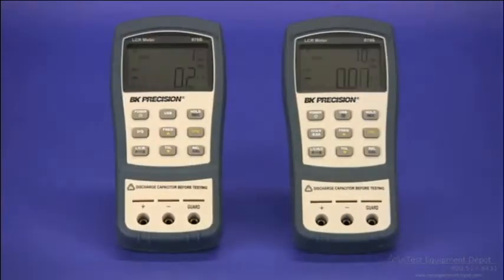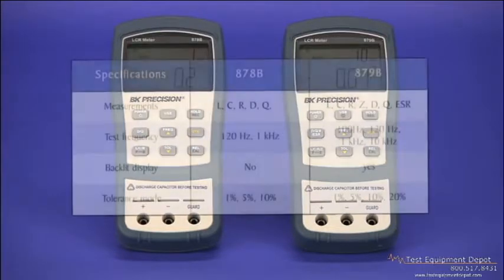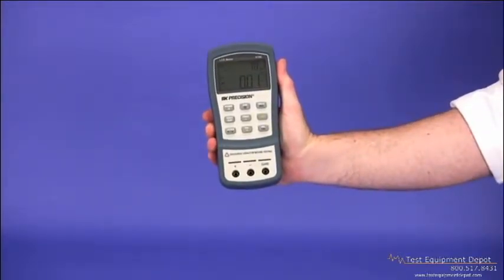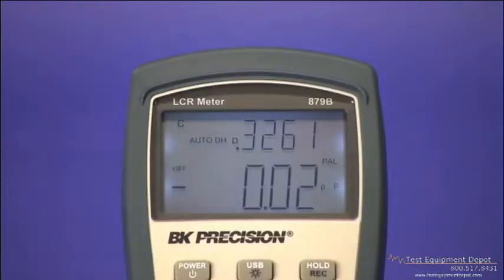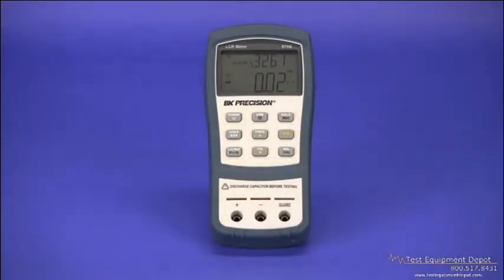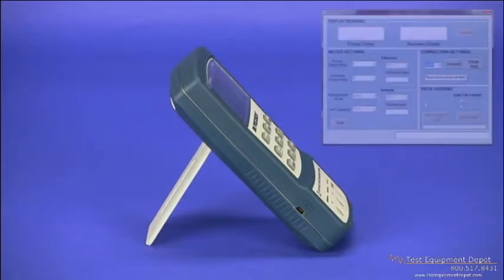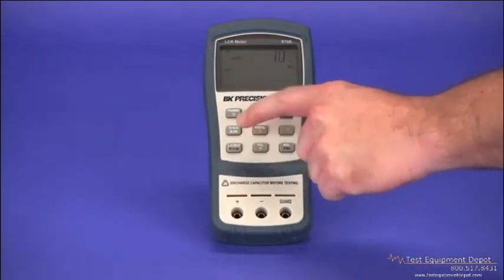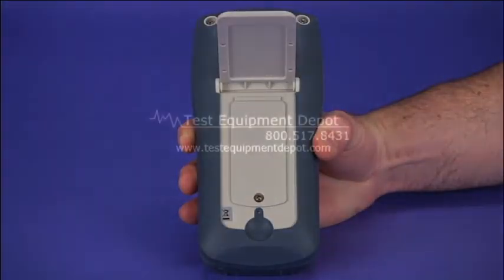BK Precision 879B 40,000 Count Dual Display Handheld LCR Meter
The BK Precision 879B 40,000-count handheld LCR meter measures inductance, capacitance, and resistance quickly and precisely. Additionally, the 879B supports remote control using SCPI commands and can calculate impedance, Θ, and ESR, features typically found only in bench LCR meters.

Fast auto ranging and quick measurement configuration such as measurement parameter and test frequency selection make the 879B very simple to operate. The meter also includes handy functions such as data hold, Min/Max/Average recording, tolerance sorting, and relative mode.

Measurement data can continuously transfer to a PC via the meter's mini USB interface, using either the provided data logging software or SCPI commands sent from a custom program.